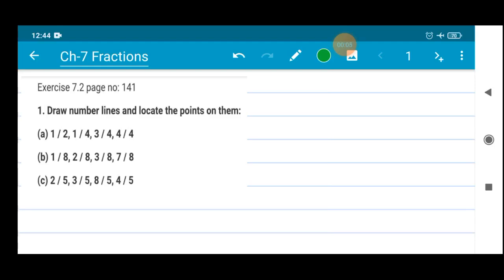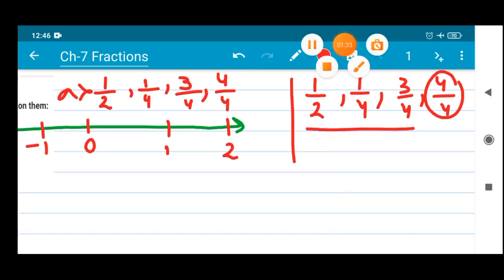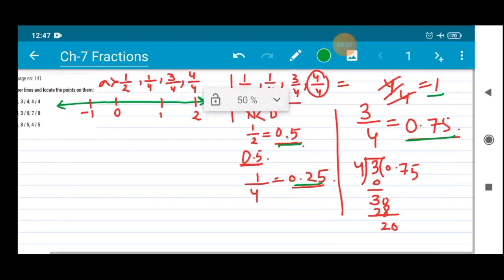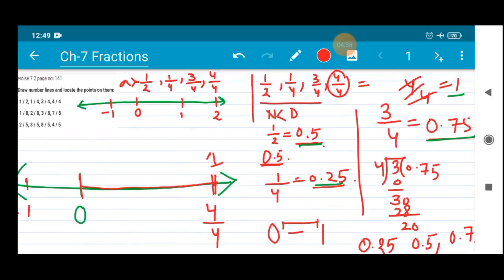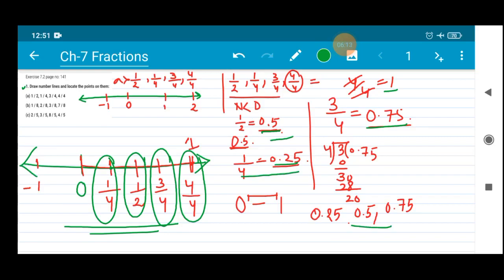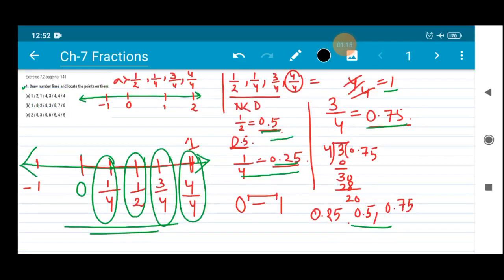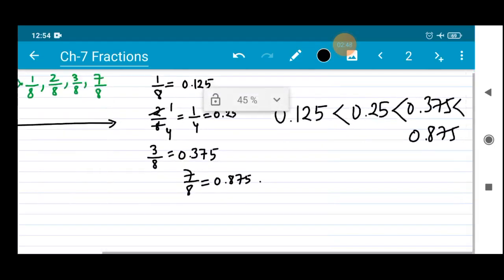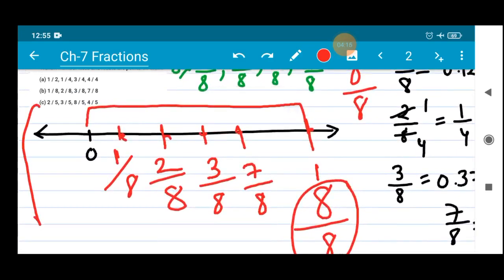Class-6 Math Solved Ex-7. 2 Q. no. 1